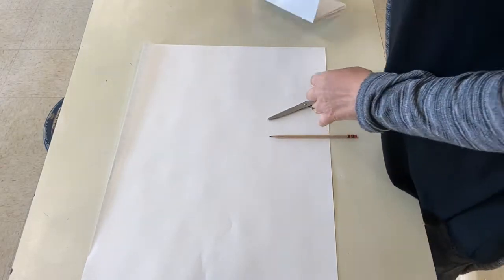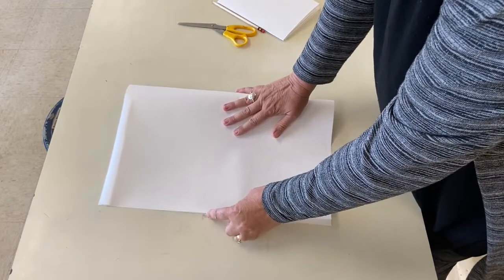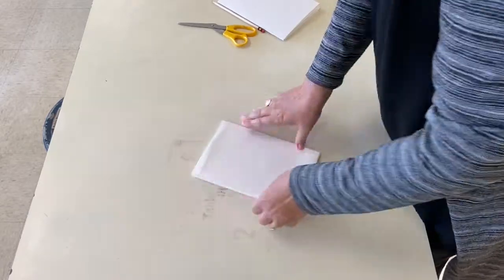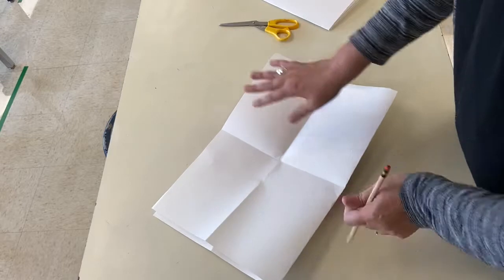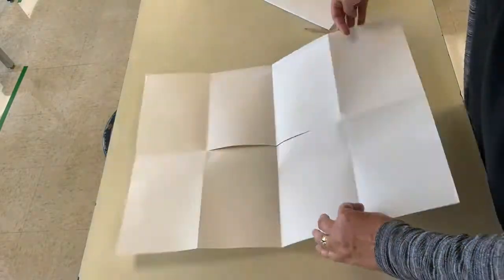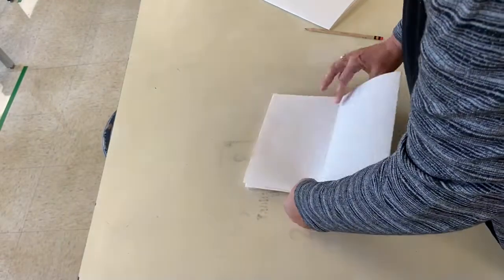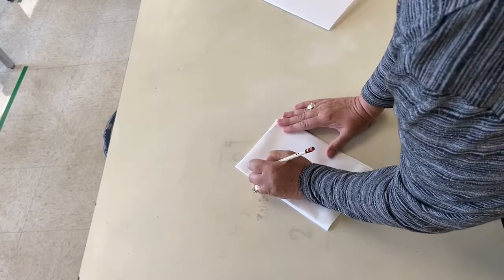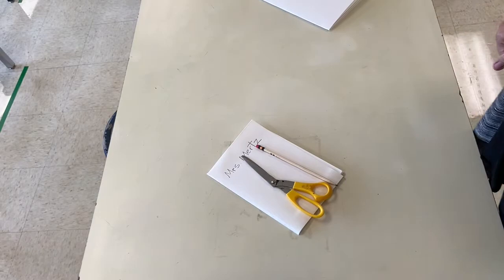Best Simplest Sketchbook Ever! | Art Teaching for Beginners | Fun Art Teacher Tutorials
Join me and learn How to Make a Simple Sketchbook with just paper, scissors, and a pencil!  Next you can store your sketches and ideas in this cute 8 page book!